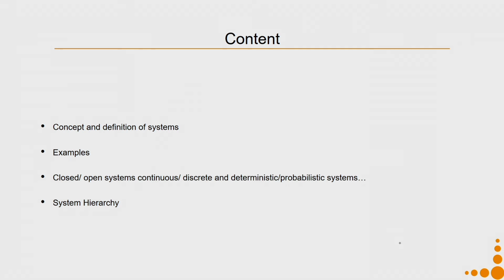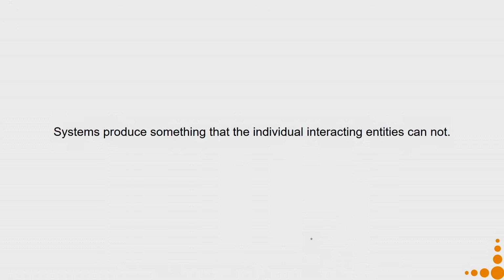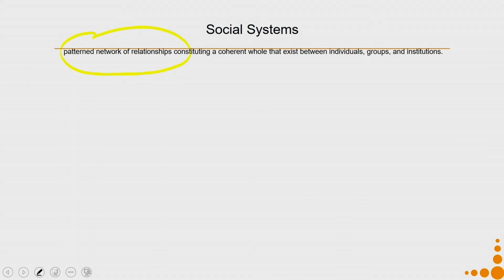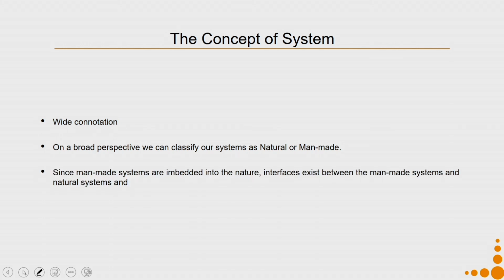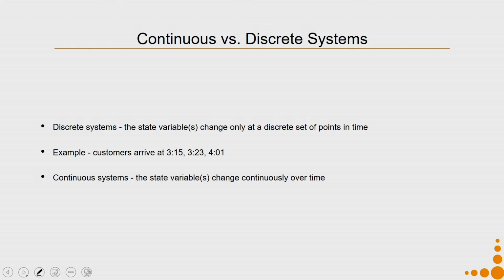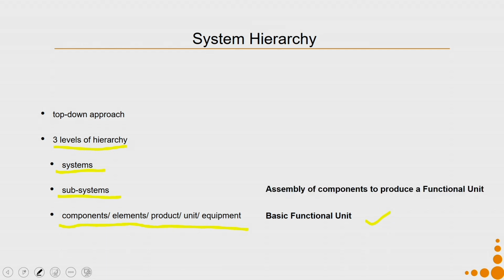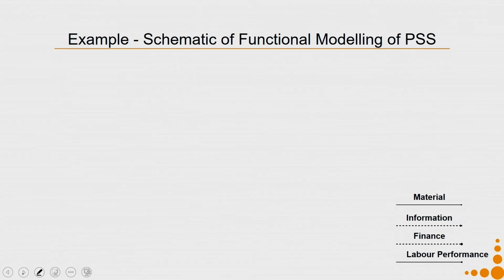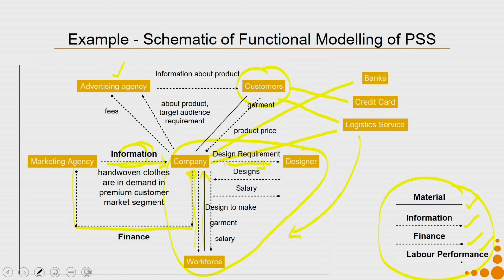Lec 4: Systems Approach to Design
Concept covered:
Preparatory lecture if you don’t know the basics of Systems approach to Design covering
    •Types of System: Open system, Closed system, Natural system, Manmade system, Environmental and Ecological system, Engineered and Physical system,
      Socio-technical system, Information system, Probabilistic system, Deterministic system, Continuous system, Discrete system, Physical system,
      Conceptual system, Static system, Dynamic system.
    •Systems Hierarchy, Stakeholder, Functional Modeling of Product Service System.